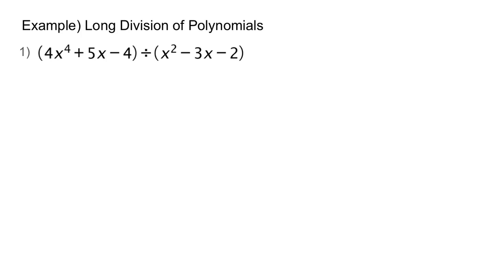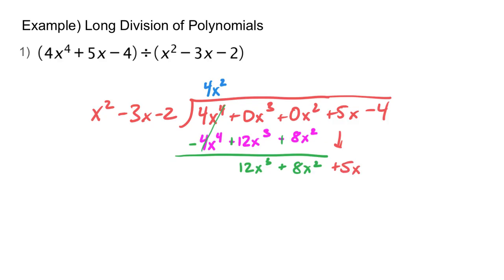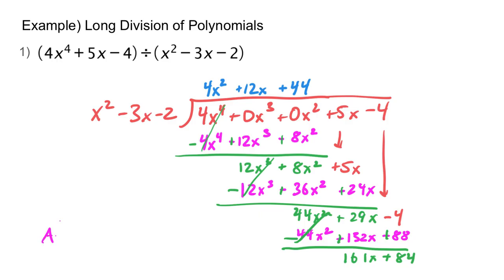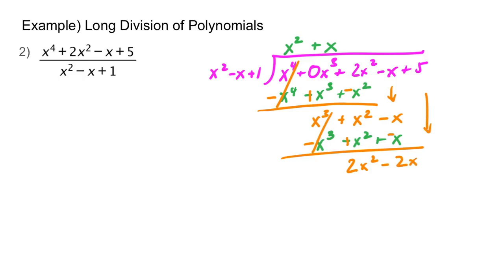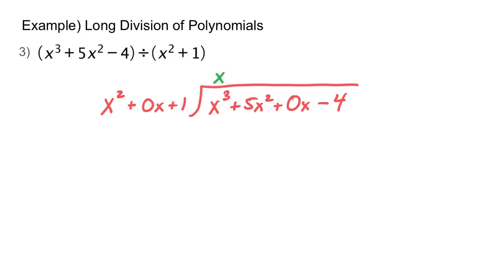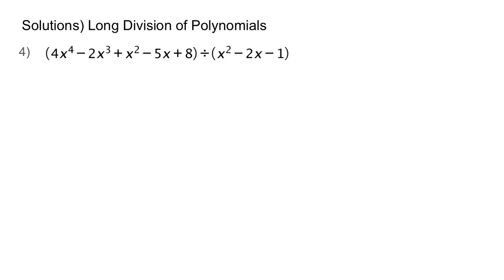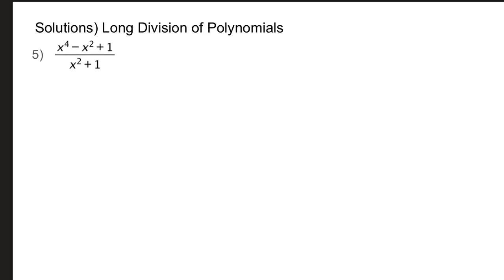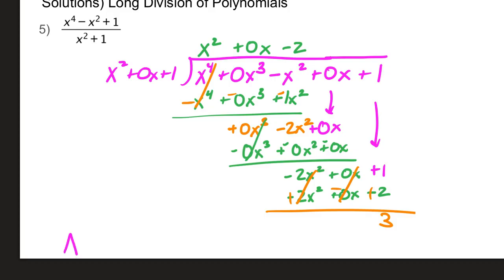Lesson 4-3- Long Division of Polynomials- Part 2 (UPDATE 2025)